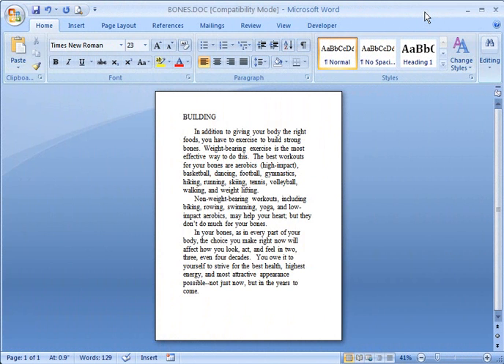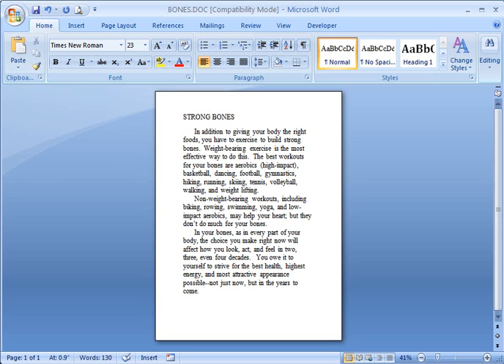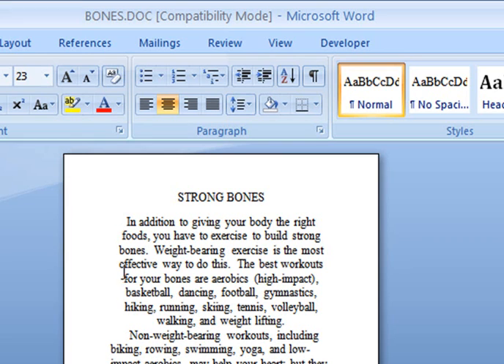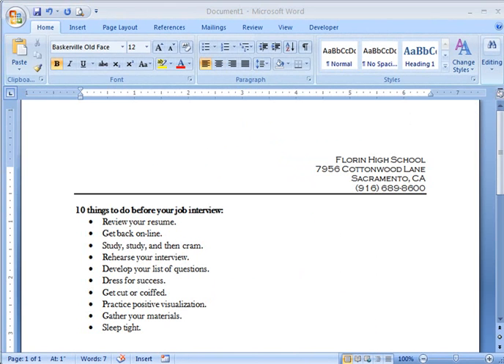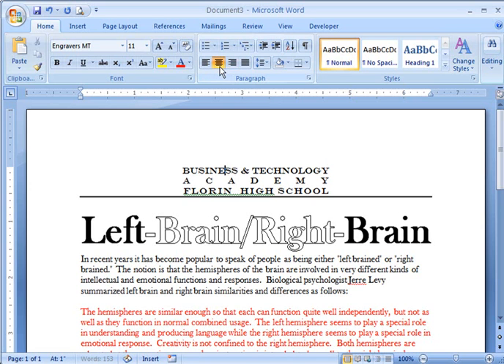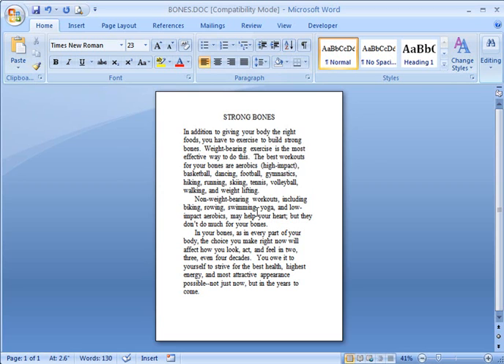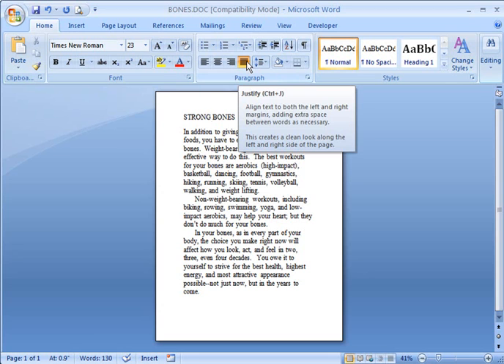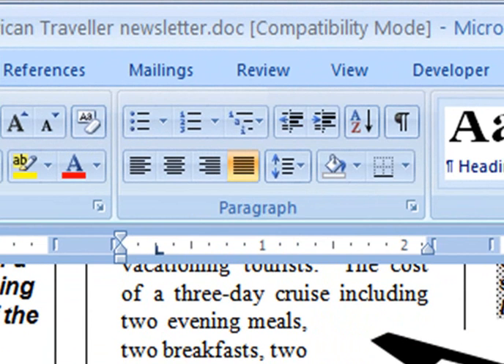Word 2007 Lesson 6 Paragraph alignment